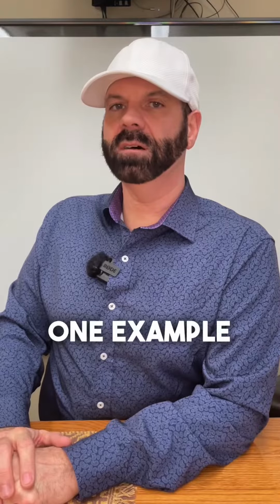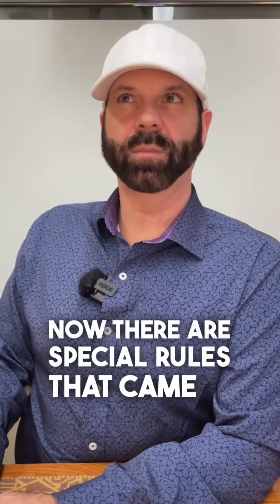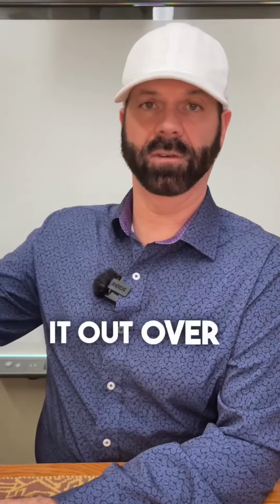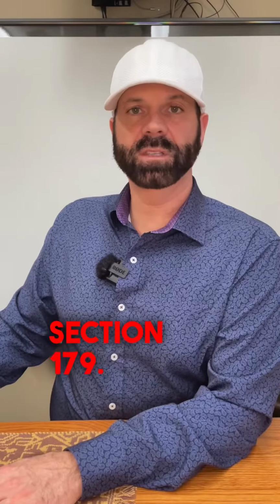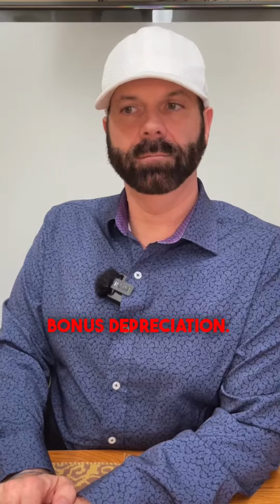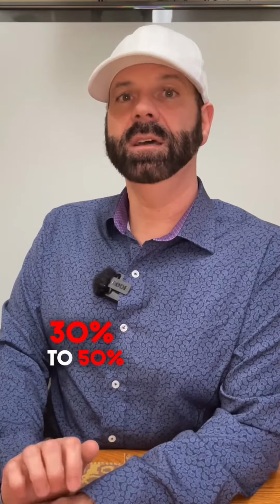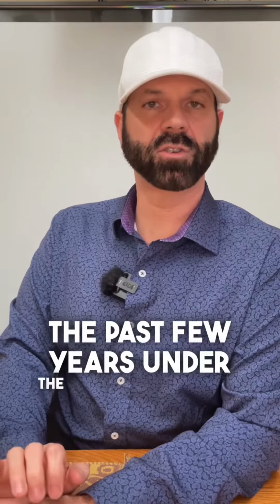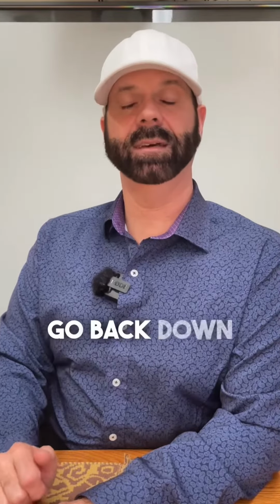How to PROPERLY write-off that “business” G-Wagon of yours!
Just bought something big for your business? Don't forget to take the right steps and follow all the rules to properly write it off!